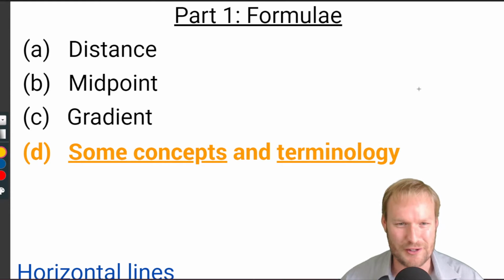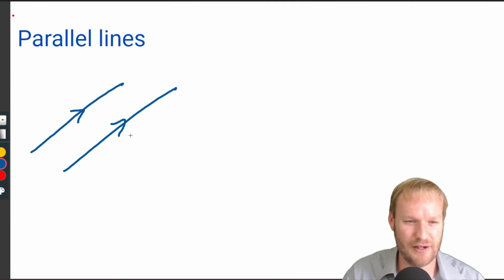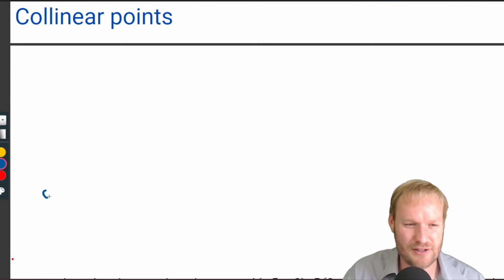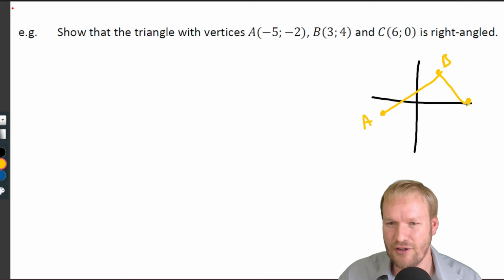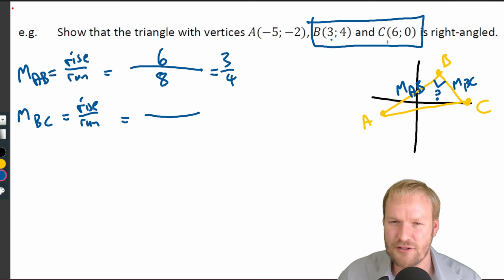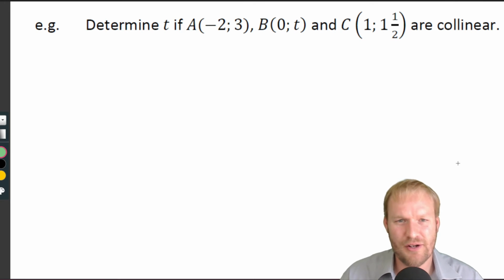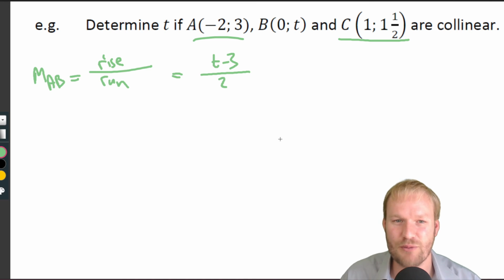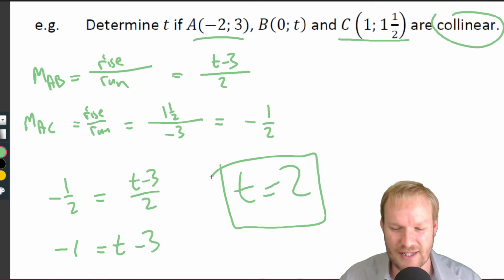Gr10 EM Mathematics - Analytical Geometry 01d - Formulae - Concepts and terminology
Analytical Geometry Part 1 Formulae
d -  Formulae  - Concepts and terminology

Video d